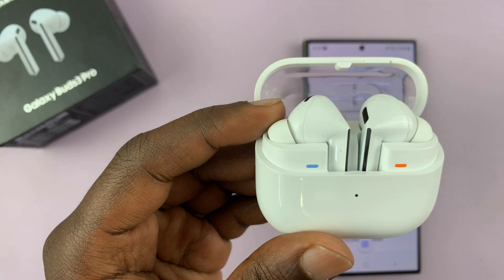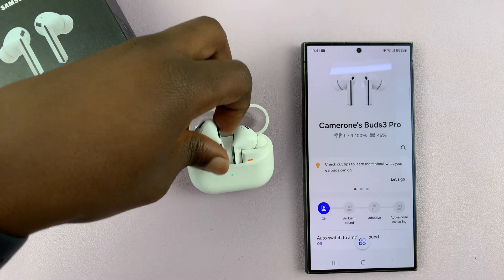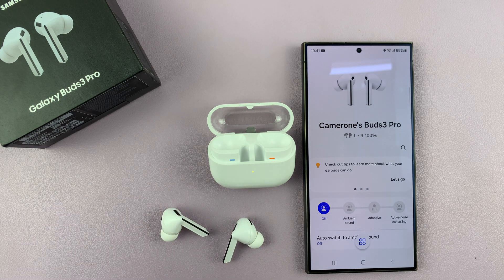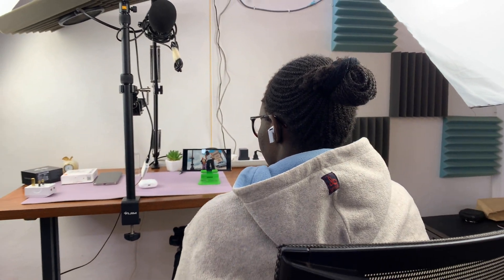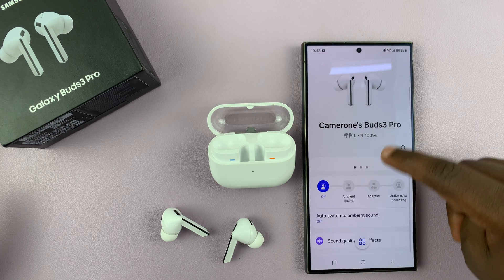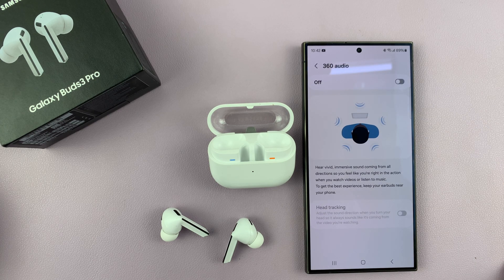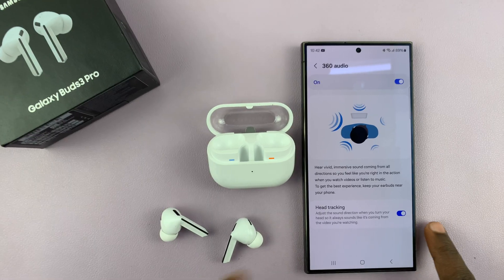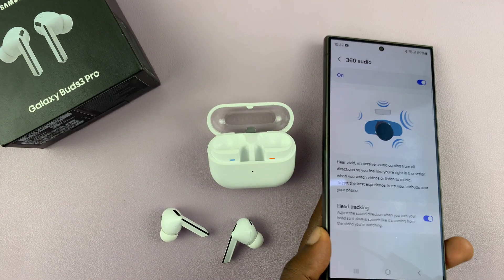How To Use Head Tracking In Samsung Galaxy Buds 3 Pro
Learn how to use head tracking with your Samsung Galaxy Buds 3 Pro to enhance your audio experience. Head tracking is a feature designed to provide a more immersive sound experience by adjusting the audio based on your head movements.

This allows you to enjoy a more dynamic and engaging listening experience, whether you're watching movies, playing games, or listening to music.

 In this guide, we'll walk you through the steps to activate and utilize head tracking on your Samsung Galaxy Buds 3 Pro, ensuring you make the most out of this advanced feature.

Step 1: Open the Galaxy Wearable App
Ensure your Samsung Galaxy Buds 3 Pro are connected to your phone.
Launch the Galaxy Wearable app on your phone.

Step 2: Access Sound Quality and Effects
In the Galaxy Wearable app, scroll down and select "Sound quality and effects."
Tap on "360 Audio."

Step 3: Enable 360 Audio
Toggle the switch to enable 360 Audio.

Step 4: Enable Head Tracking
Once 360 Audio is enabled, you will see an option to enable or disable head tracking.
Toggle the switch to turn on head tracking.

Step 5: Test the Feature
Play audio or video content on your phone.
Turn your head and observe how the sound direction adjusts according to the content's origin.

Step 6: Provide Feedback
Test the feature and see how it works for you.
Share your experience in the comments section.

Cell Phone Tripod Adapter